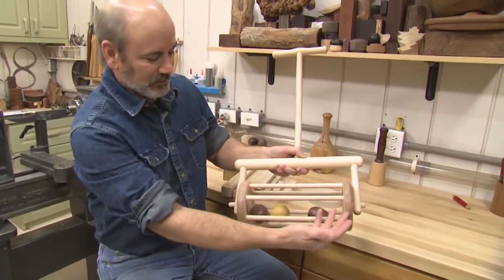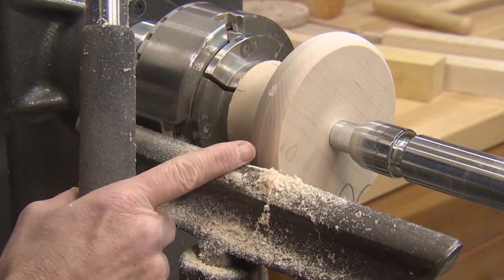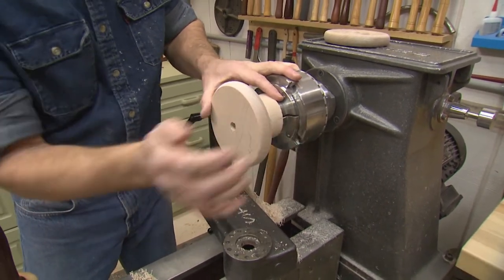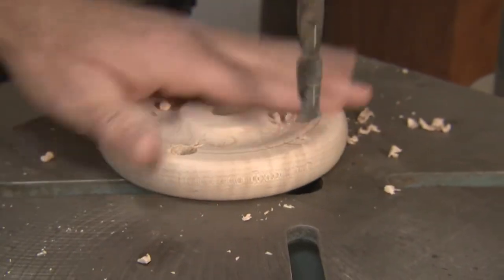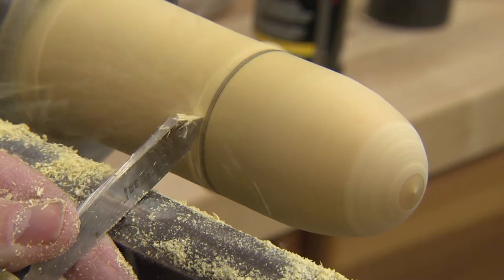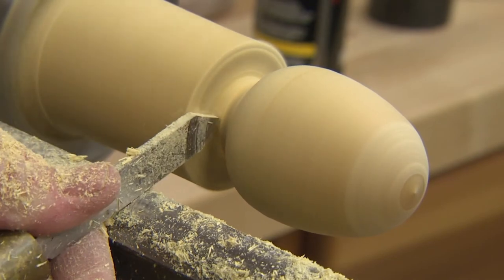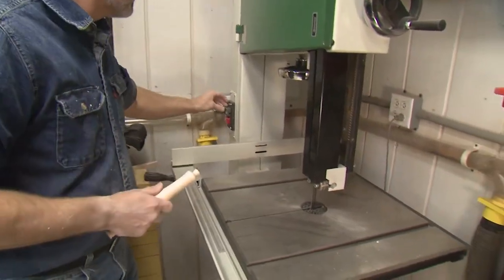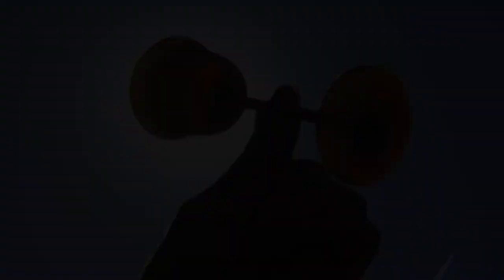Woodturning Workshop Season 3 Episode 7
Get your kid’s mowing skills started early with this week’s project, a toy lawnmower! Tim shows you how to make a safe (yet entertaining) wood turned creation for that special little one in your life.